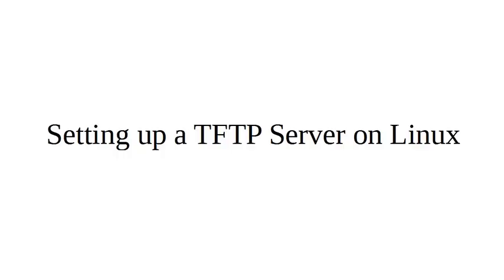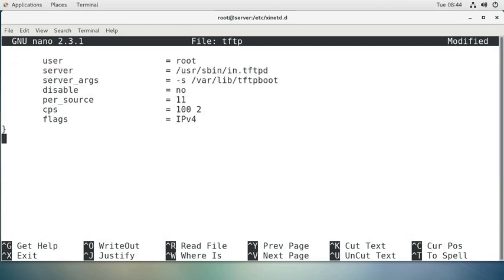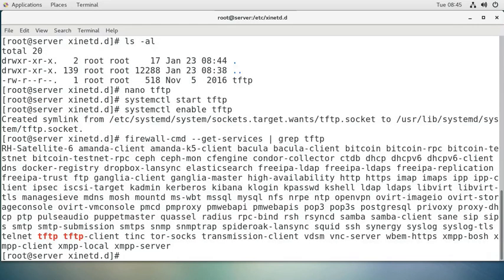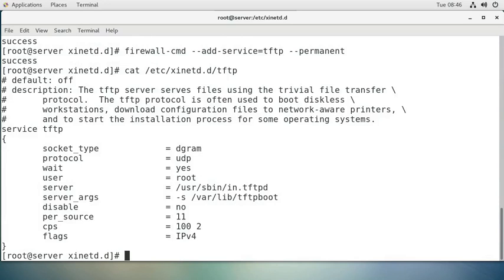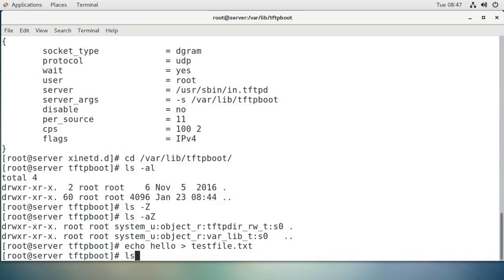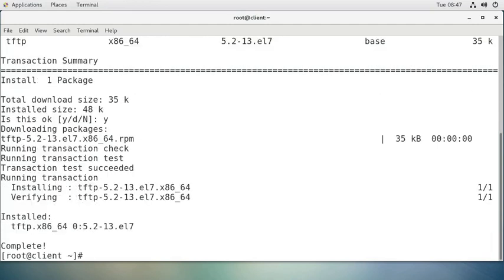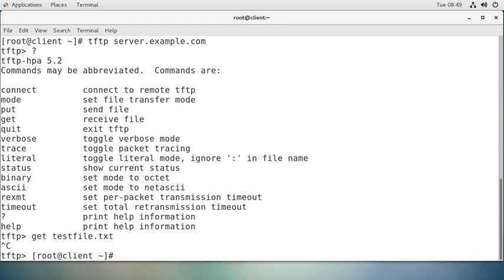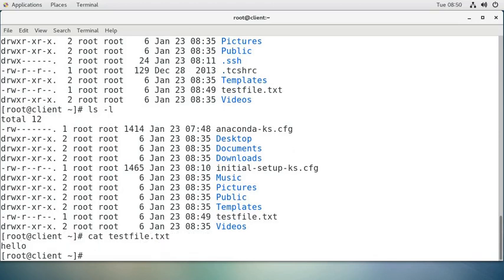How to configure tftp server on linux